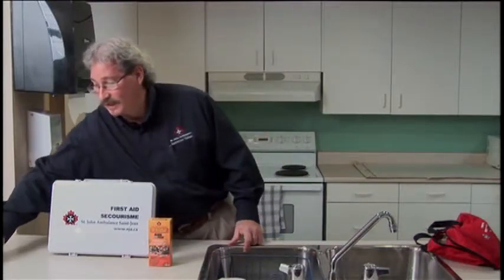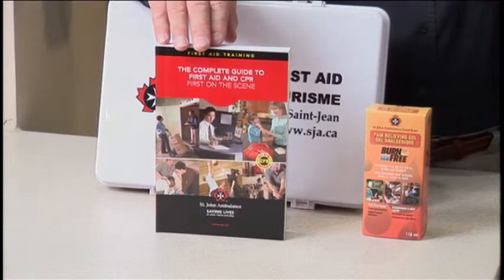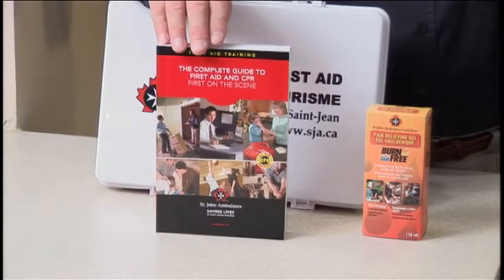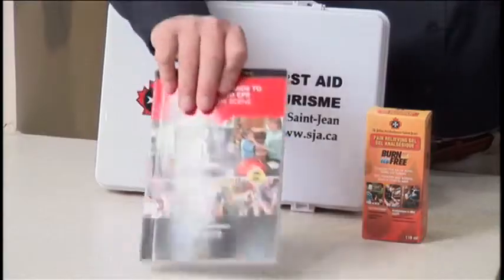aipn burn firstaid1